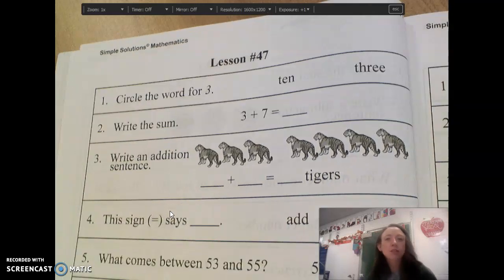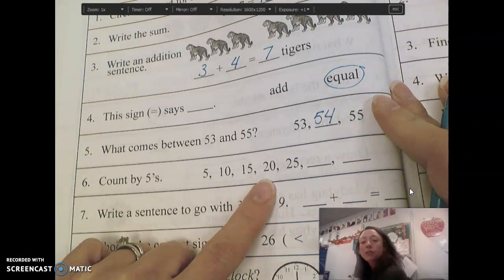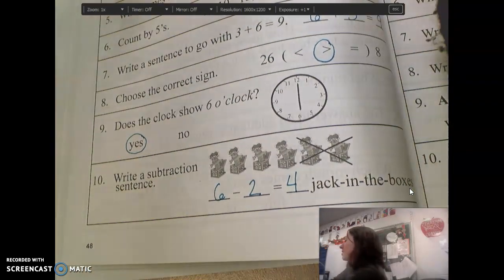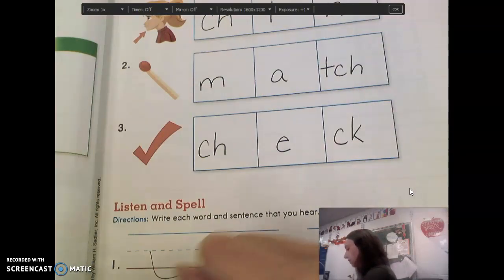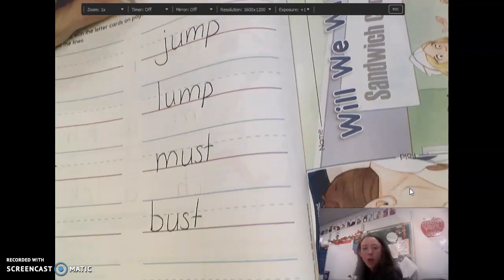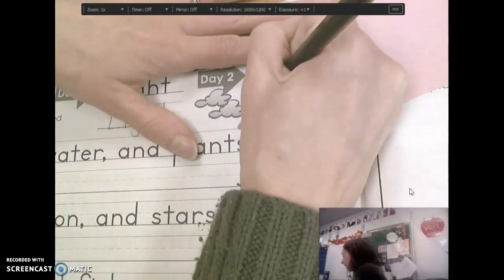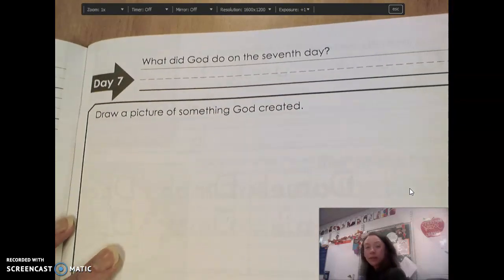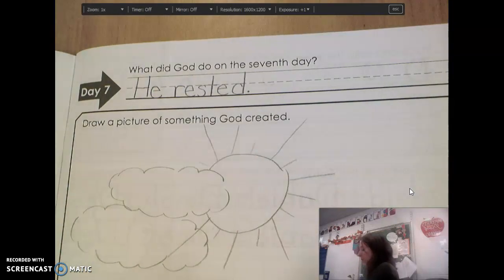Morning Work 11/18